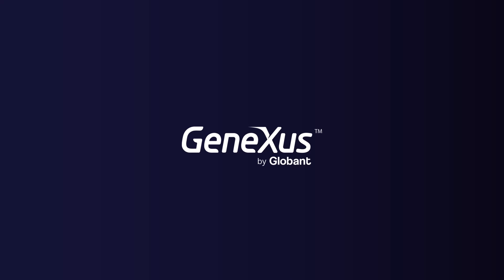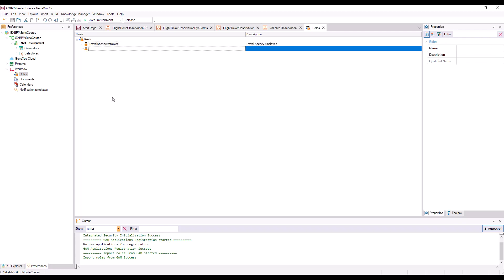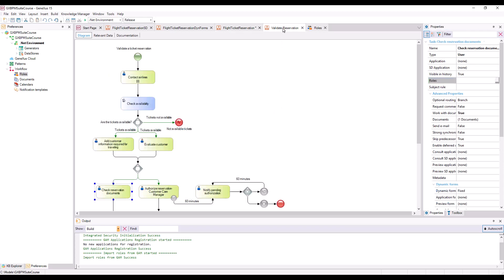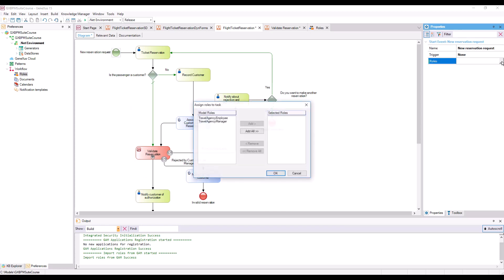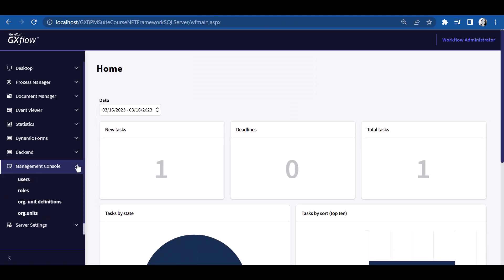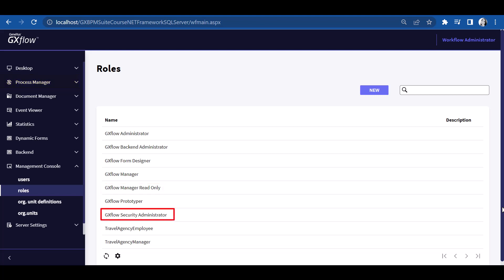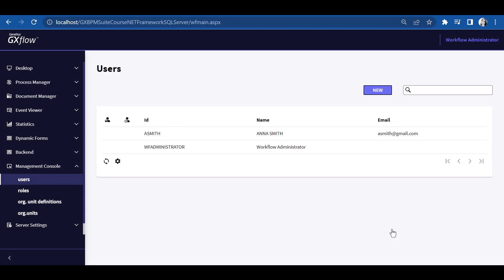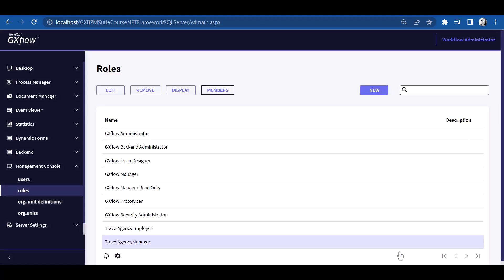Definition of users and roles